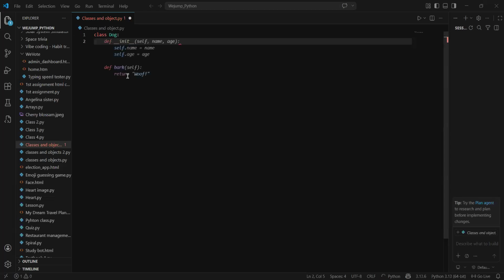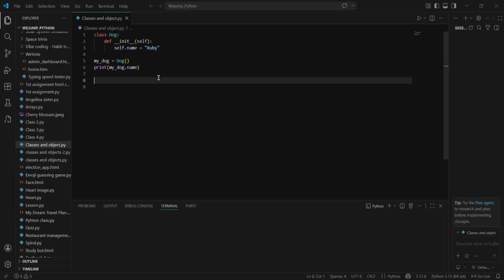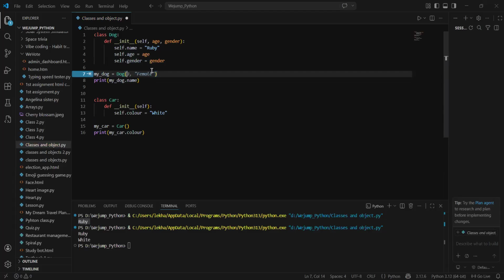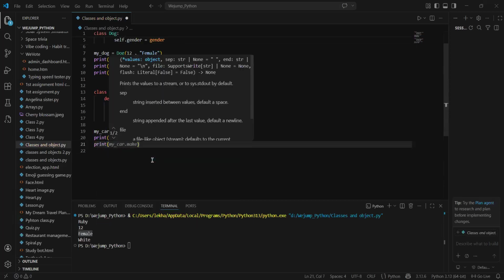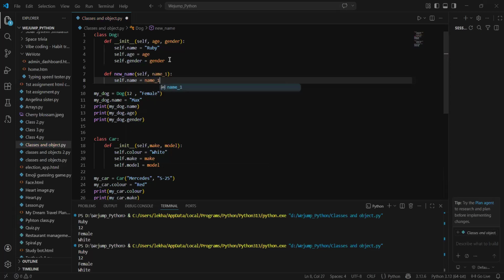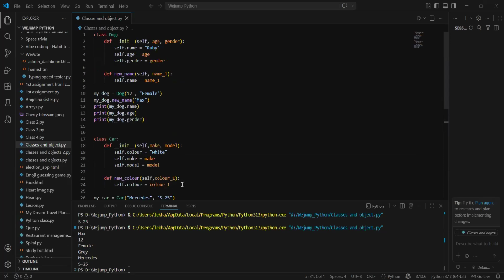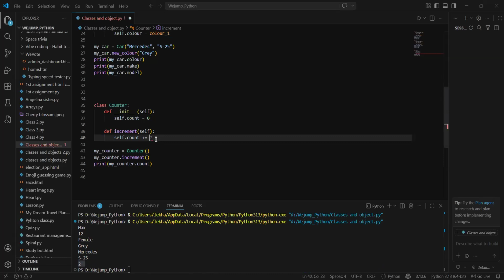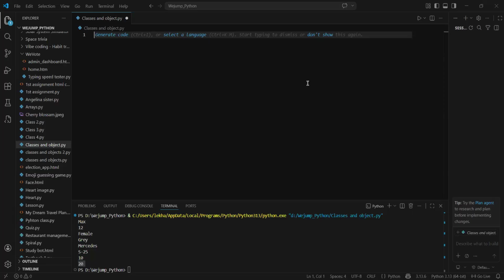WeJump Python Team Thanishka Level 2 (24 APR 2026)